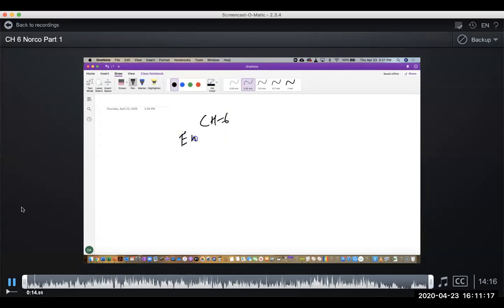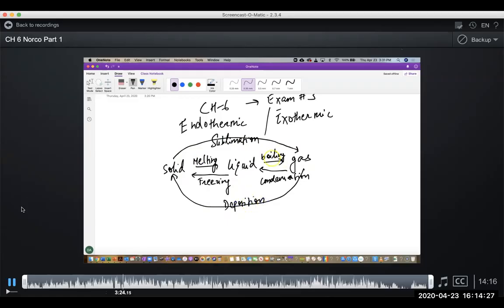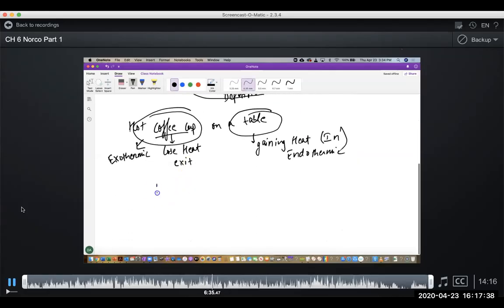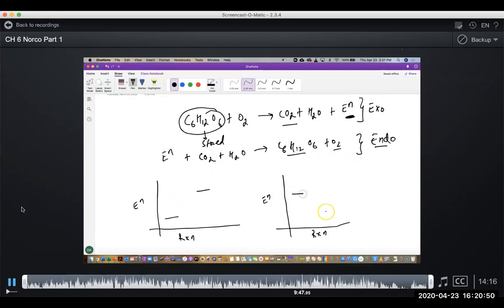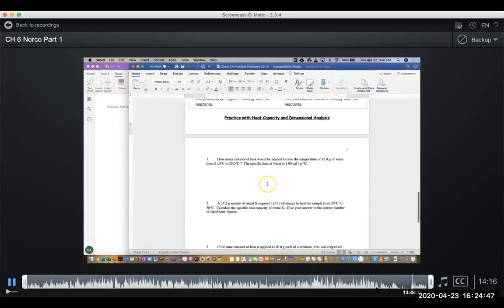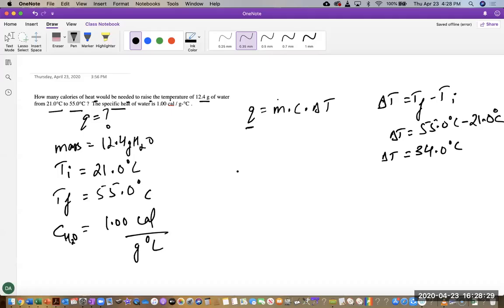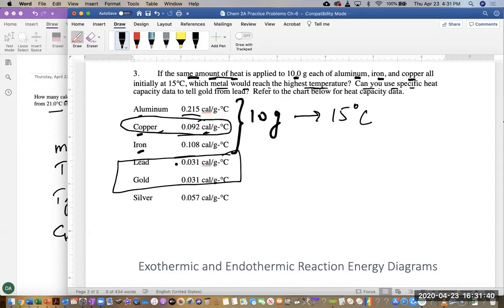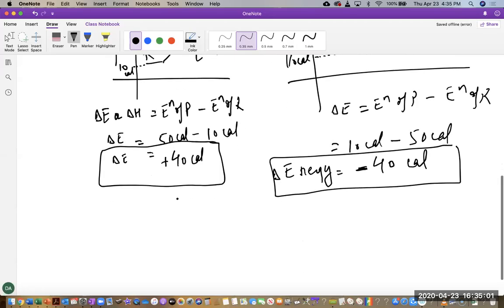Thermo Part 2 Endothermic and Exothermic and Heat Equation Calculations